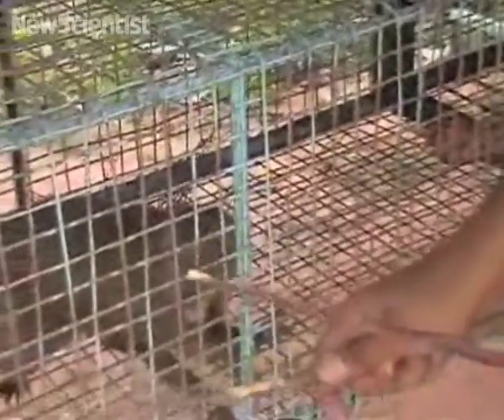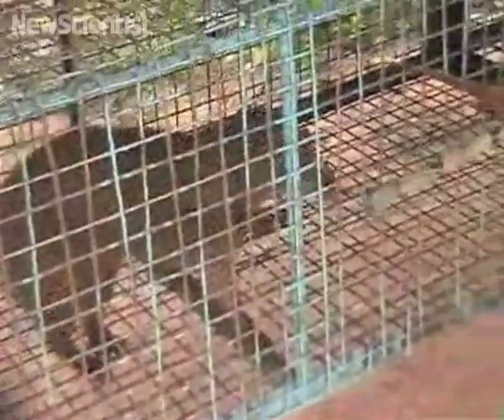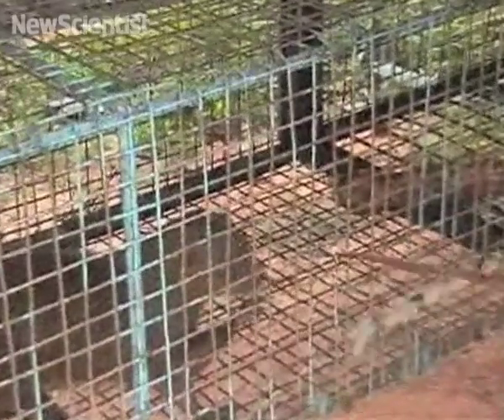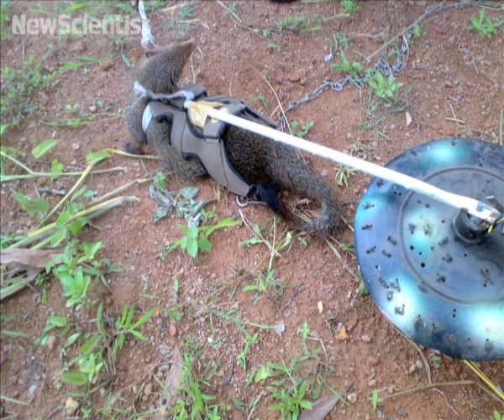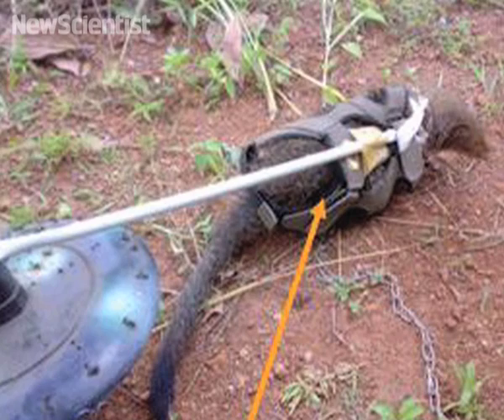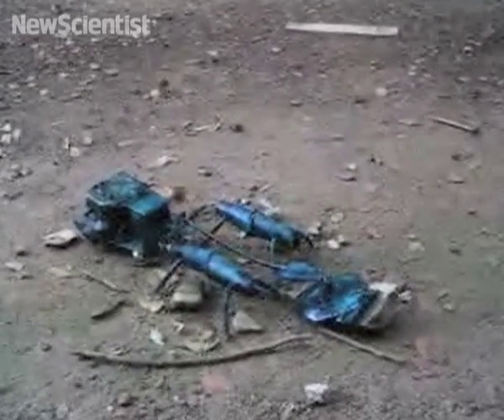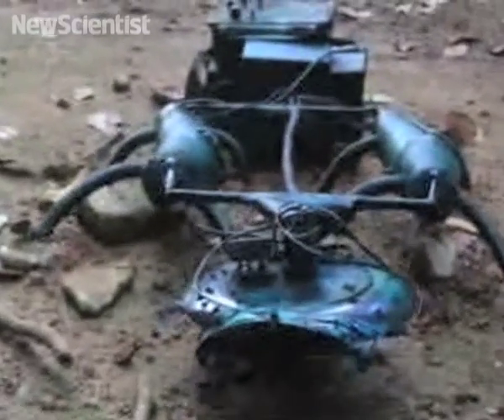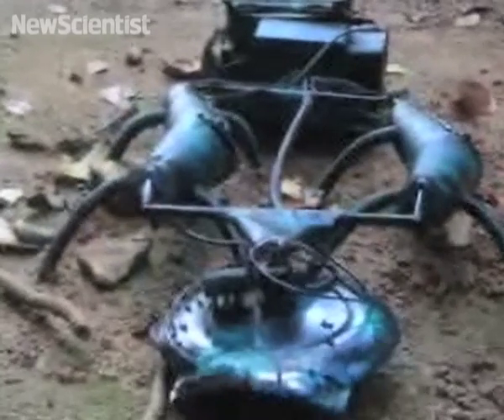Mongoose and robot duo sniff out landmines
Combining a mongoose and robot could be a more effective way of finding landmines.